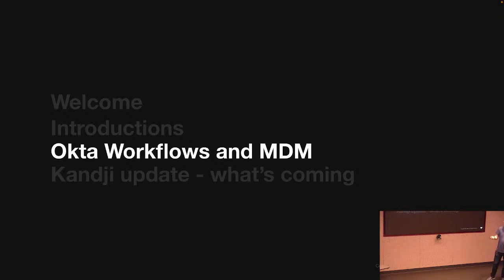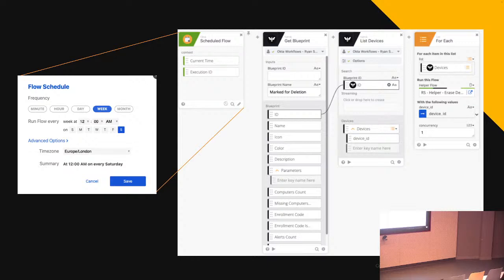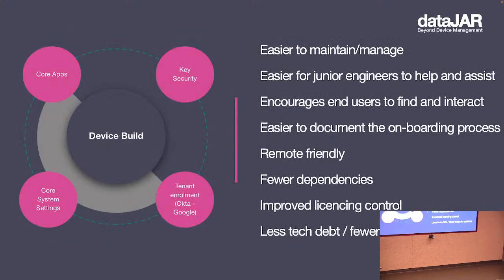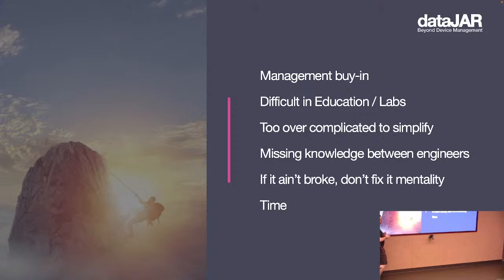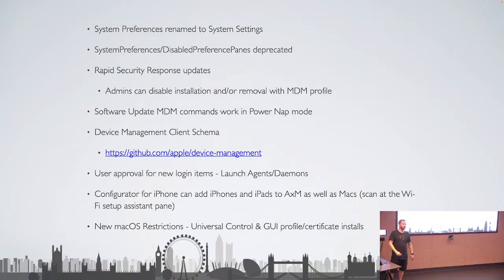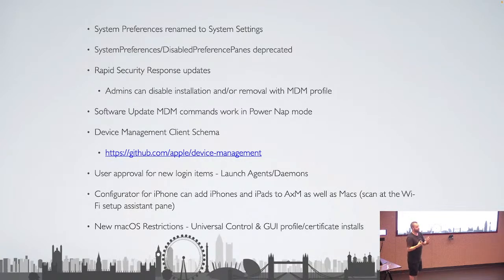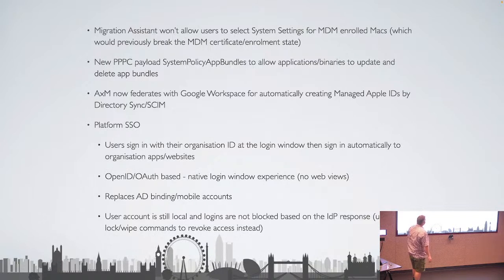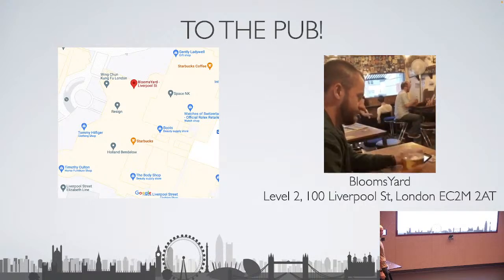21st July 2022 - Meet Up @ Kandji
18:30 - 19:00: Arrive and mingle
19:10 - 19:25: “MDM while you sleep” - Kandji
19:30 - 19:45: “Debunking The Monolithic Build” - James Penning - dataJAR
19:50 - 20:00: Break and Refreshments
20:05 - 20:20: “Introducing the Mac Admins Foundation” - Caleb Coy - macadmins.org
20:25 - 20:40: “WWDC State Of The Union” - London Apple Admins
20:45 - ?: Open discussion - To the pub!